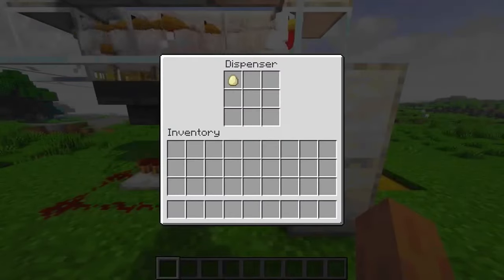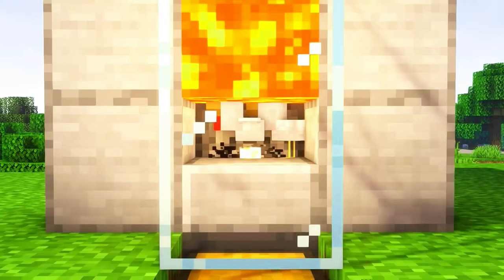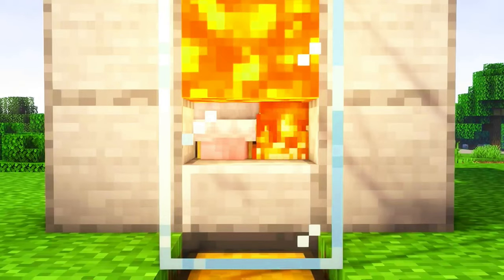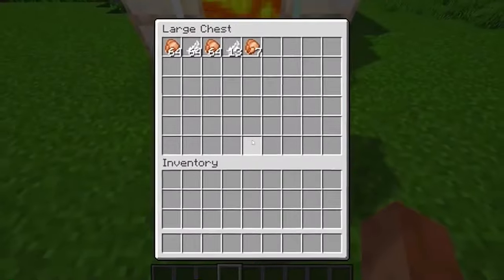EASY Automatic Chicken Farm in Minecraft 1.20 (Tutorial)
In this video, I show how to build an Automatic Chicken Farm in Minecraft 1.20! (Tutorial)
This Chicken Farm is very easy to build and super efficient. It will give you a lot of Cooked Chicken and Feathers per hour!
This Farm works on Java edition in version 1.20 and below. I did not test it on the Bedrock edition.

▬▬▬▬▬▬▬▬▬ Socials ▬▬▬▬▬▬▬▬▬

 / triloms

▬▬▬▬▬▬▬▬▬ Game Info ▬▬▬▬▬▬▬▬▬

• Version: Java Edition 1.20
• Shaders: Complementary
• Resource Packs: Default
• Mods: Optifine & Replay Mod

▬▬▬▬▬▬▬▬▬ Credits ▬▬▬▬▬▬▬▬▬

• Song: Fresh by Ikson